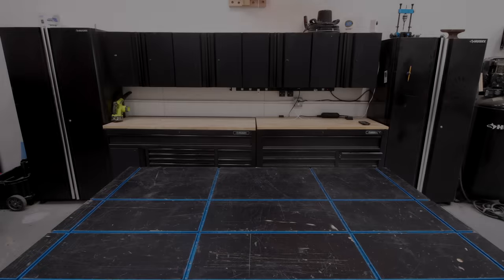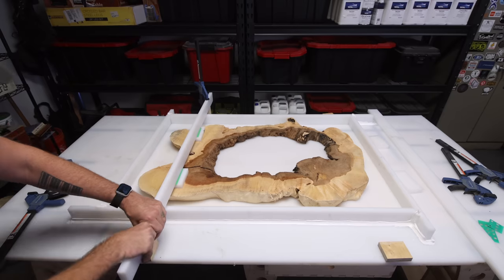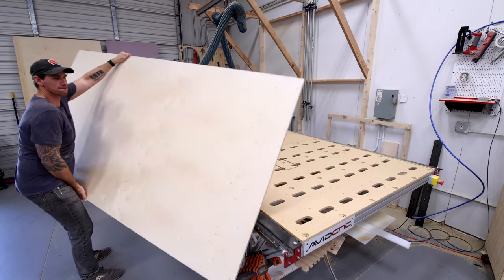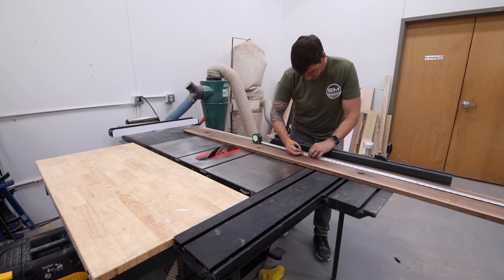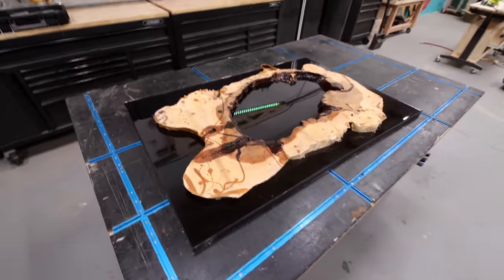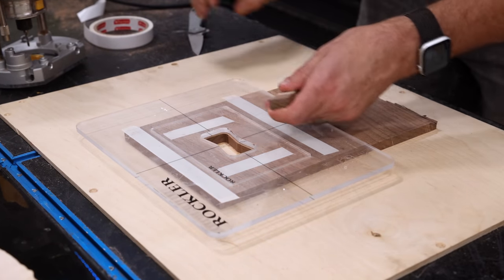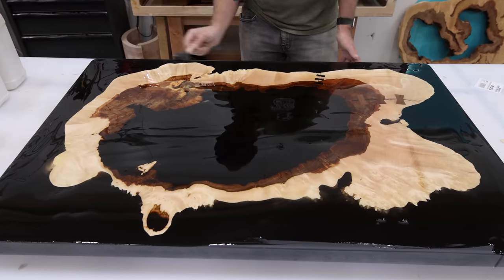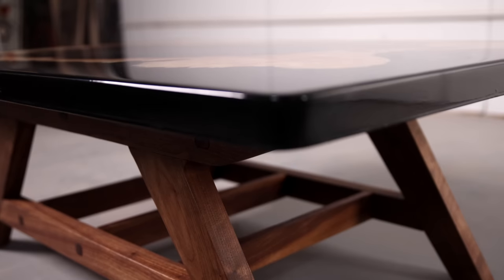Junk Wood, BUT I'll Sell it for $5000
This wood slab was junk, but I'm going to sell it for $5000! Get matched with a therapist who will listen and help. I built this epoxy resin coffee table using a maple burl cookie slab with a walnut mid century modern style base. That was not the original plan, though.

eBay Listing

Restorer Sander
Flap Sanding Wheel